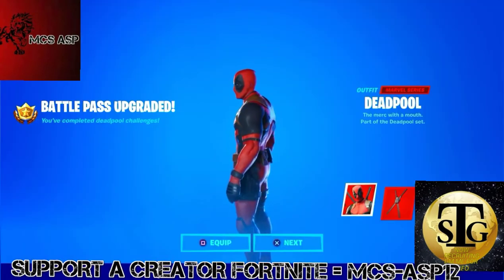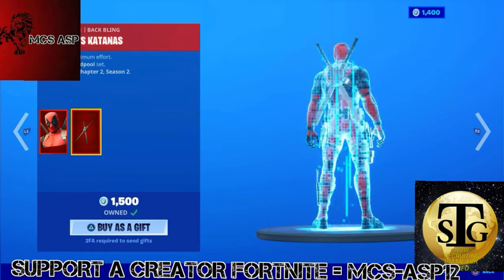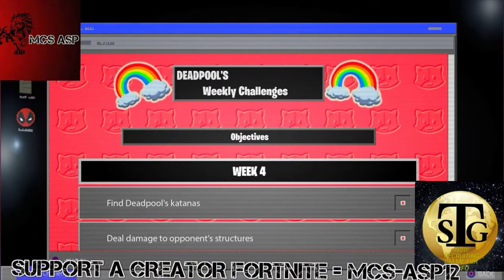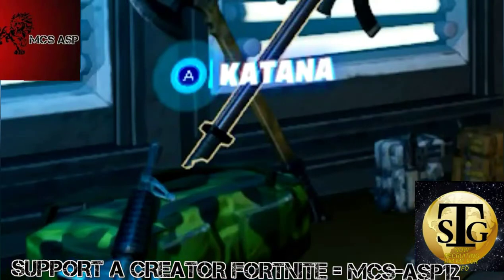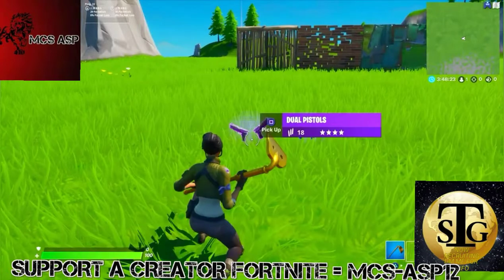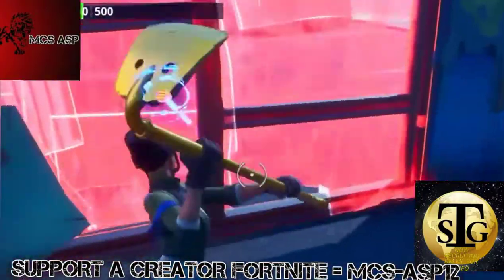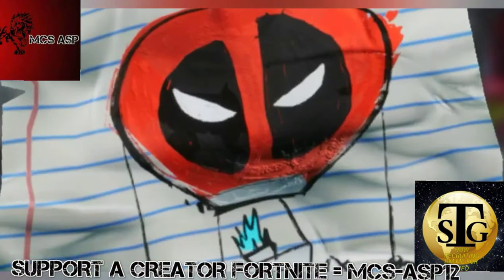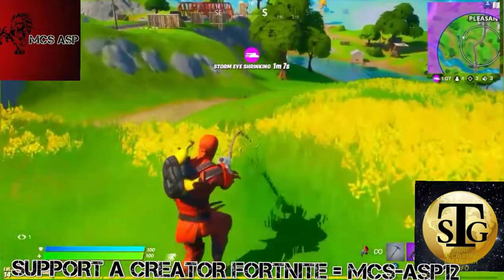*LEAKED* Fortnite Deadpool Bus & Challenges..!(Fortnite Battle Royale)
Today we take a look at the new deadpool design for the battle bus in fortnite battle royale also recap on all challenges including new ones in order to receive the deadpool skin sick right?

My Creator Code - MCS-ASP12 (Epic Partner)

(Recorded by ASP PRODUCTIONS)